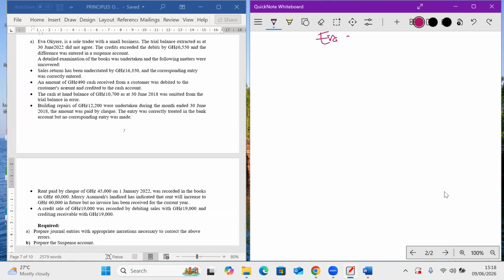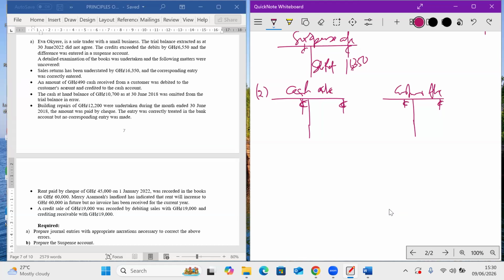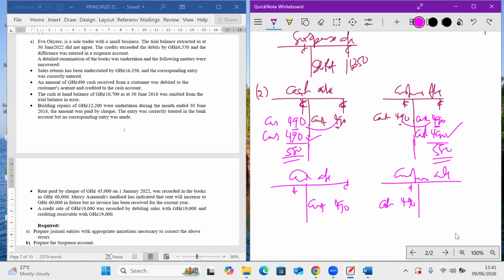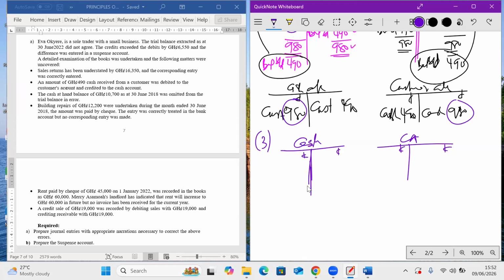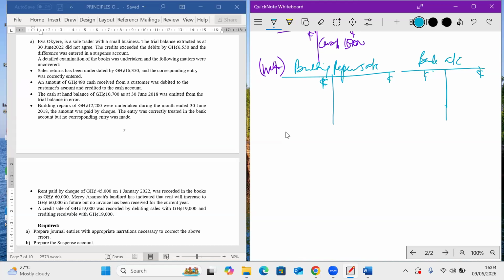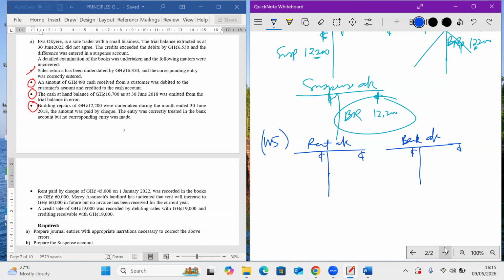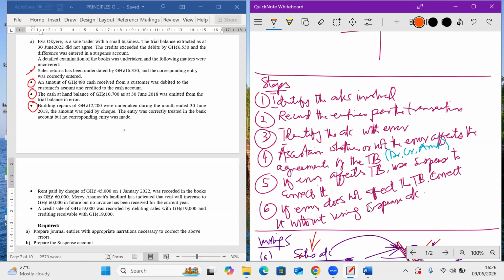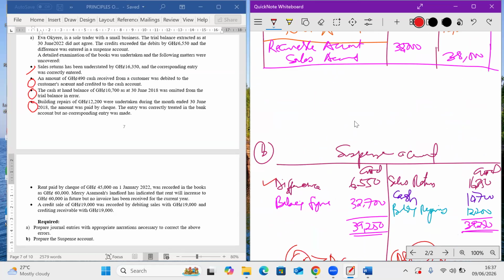Session 2 | CORRECTION OF ERRORS & SUSPENSE ACCOUNT